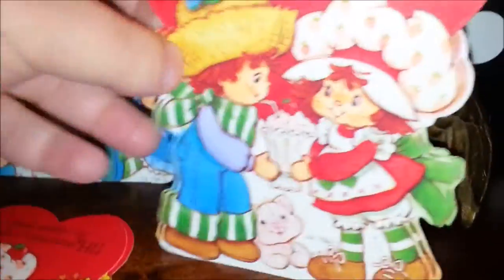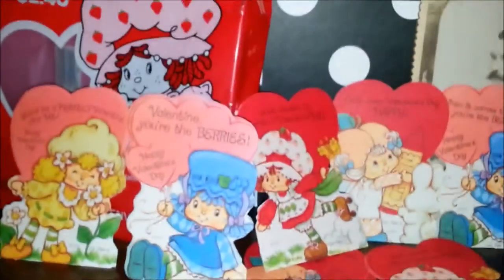Strawberry Shortcake Vintage Classroom Valentine's Day Cards ~ Toy-Addict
Children are not the primary audience for this video.  This content was created with adult viewers in mind. Adult collectors of nostalgia and pop culture are the intended audience. Toy-Addict does not collect information about any viewers.  Viewers are not encouraged to share any personal information.  Under the Code of Federal Regulations 16 cfr 321.2, this video shall not be deemed as directed to children. These are two different sets of Strawberry Shortcake Classroom Valentine's Cards. Blog: I bought these on eBay for around $2 almost 20 years ago!

Toy-Addict EBay Store